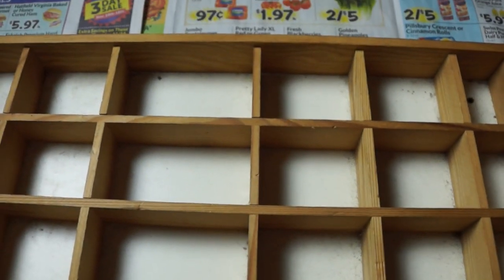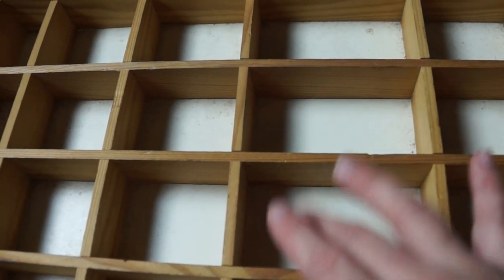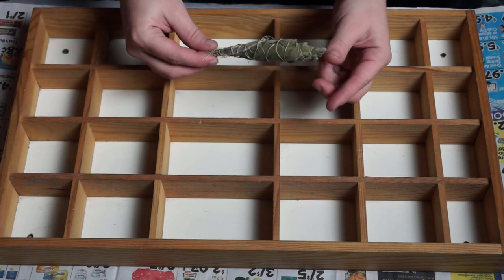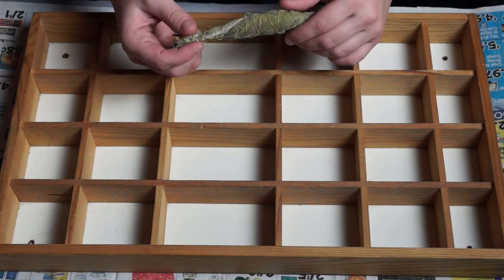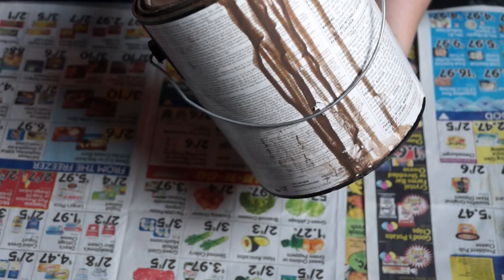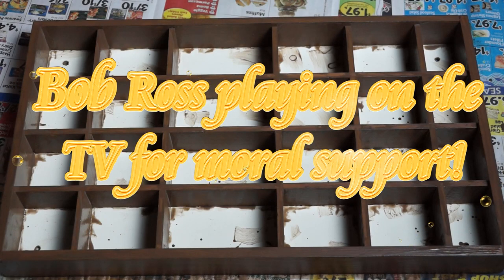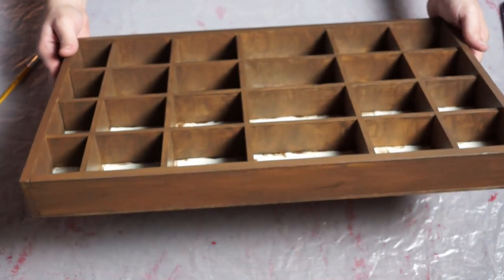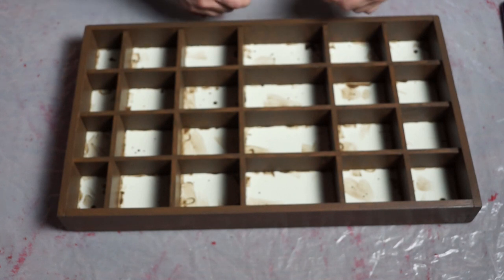Goodwill Alter Piece - Broke Witch Crafts - $2.97!!!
How to make something pretty sweet out of what you got laying around the house and $3 at a Thrift Store!!! You may be broke, but that doesn't mean you Alter has to suffer! Get Crafty!!